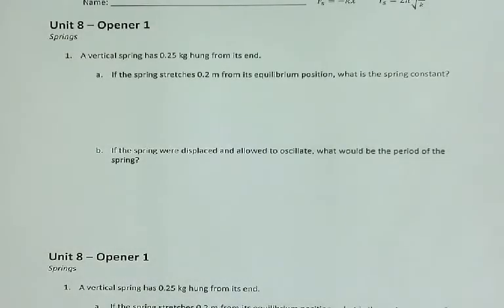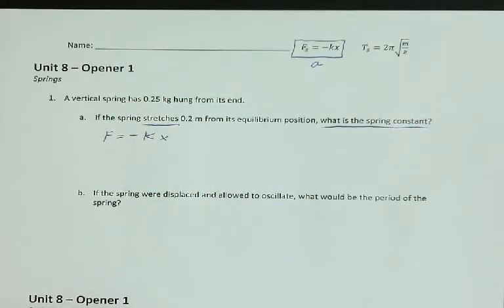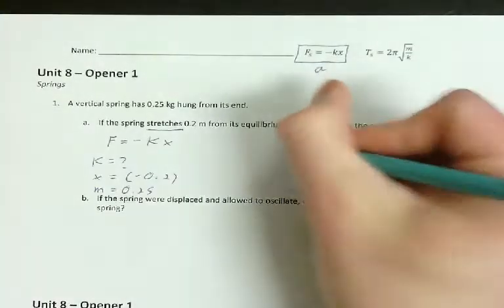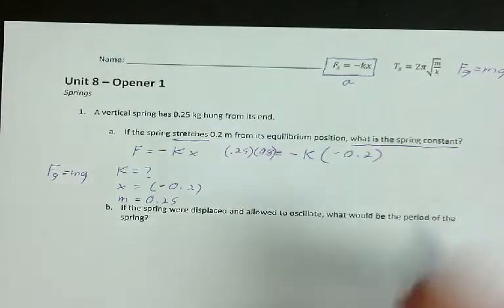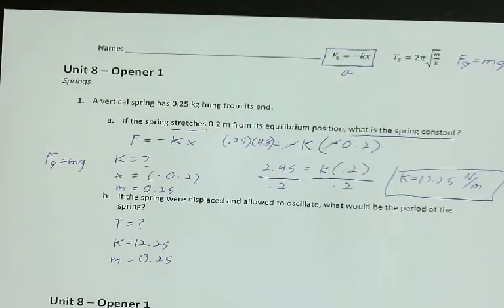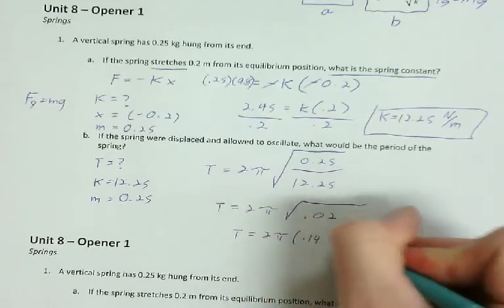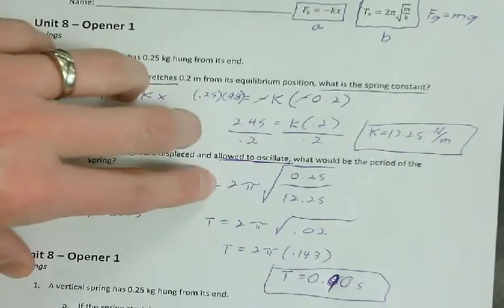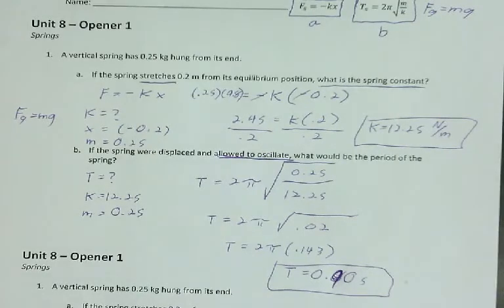Physics 1 - SHM & Waves - Opener 1: Spring Problem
Mr. B shows how to solve a spring problem